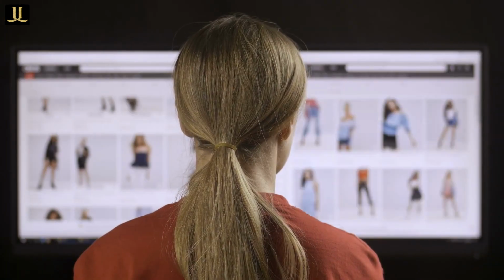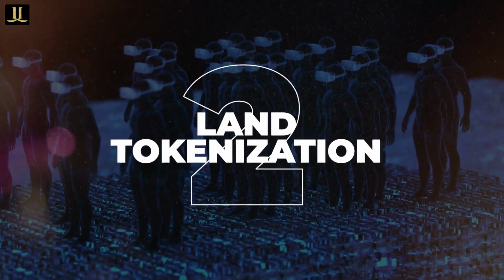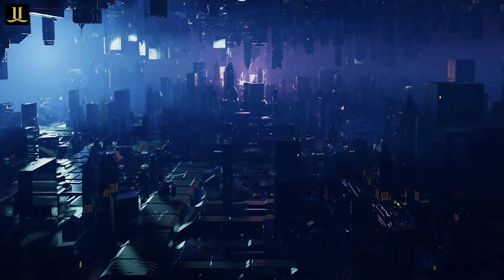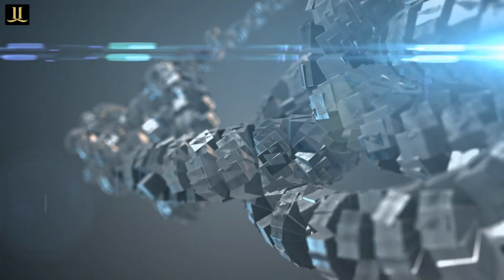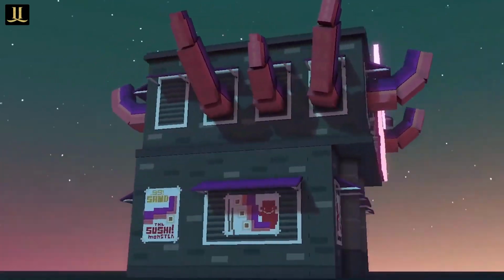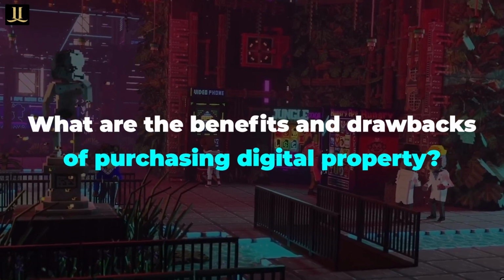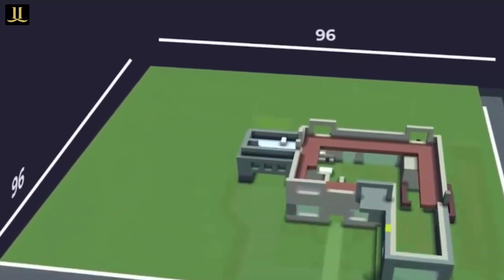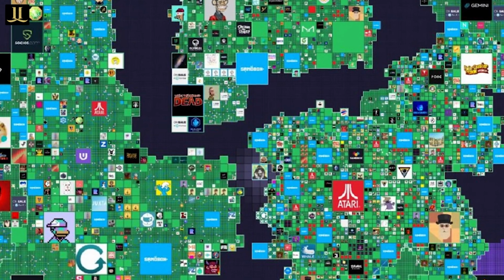How Digital Real Estate Can REPLACE Your Full Time Job (IMMEDIATELY)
How Digital Real Estate is Taking Over in 2023 (How to Start)

How does digital real estate work and how can you make money online from buying digital real estate for beginners in real estate investing? Follow this video on how to buy digital real estate as an investment. In order to purchase virtual land, you need digital assets such as crypto, in order to make money buying digital property and making money online.

Let’s face it - The actual HOUSING MARKET isn't in the best state of affairs right now, so financial experts have begun to investigate the DIGITAL WORLD looking to benefit from underlying opportunities to make a profit from. And it turns out that the digital world has a lot to offer

In this video, you’ll find out what digital real estate is, 7 ways you can profit from buying or creating digital property, and the advantages and disadvantages of each one of these processes. But first let’s start with the obvious…

What is Digital Real Estate?

Digital real estate is any virtual property that can be bought, claimed, and exchanged on the web.
Before the appearance of Web 3.0 -  websites, email addresses, portable applications, and web journals were viewed as advanced property. However in today’s world, metaverse virtual land, structures, urban communities, non-fungible tokens or (NFTs), and advanced monetary standards are on the rundown too.

7 Ways to Profit from Digital Real Estate

Now to be clear, there are countless ways to profit from this new type of real estate, including buying and selling virtual apartments and renting out digital shops, registering and hosting domain names, and providing advertising space to other businesses. Follow the tips in this video to start your journey today!

Here are just a few channels that continue to Inspire us…

• how to invest in the metaverse
• metaverse explained
• virtual real estate
• invest in digital real estate
• digital property investments
• digital real estate investing
• digital real estate crypto
• digital real estate websites
• buy digital real estate nft
• buy digital real estate
• digital real estate for beginners
• digitizing real estate
• buy digital property
• digital real estate assets